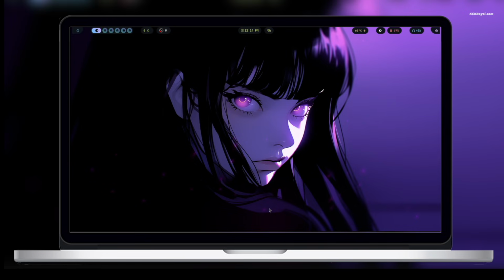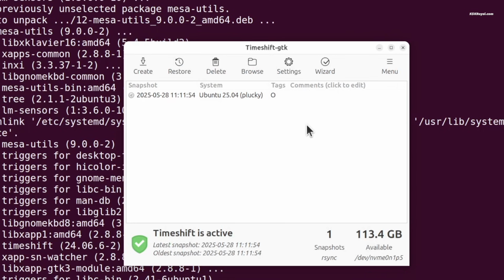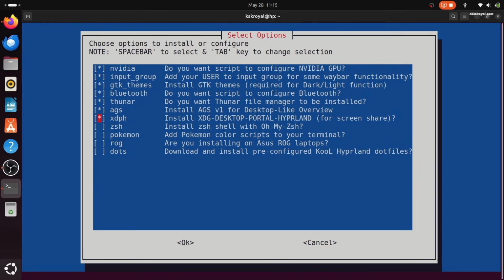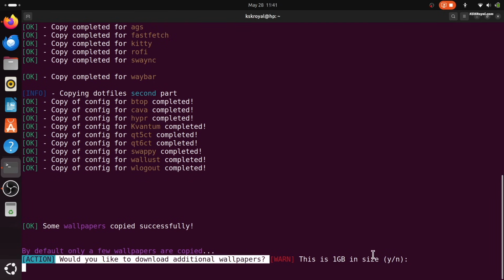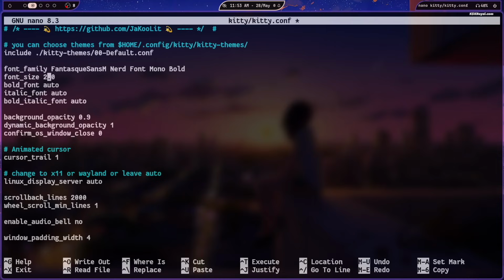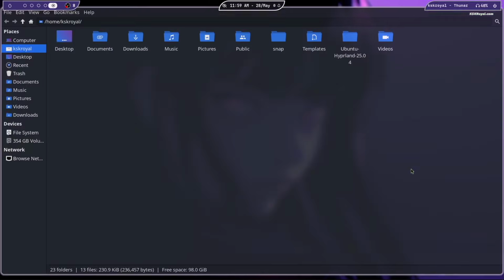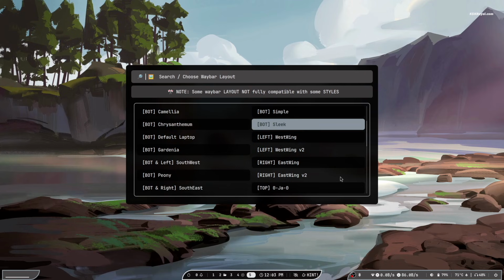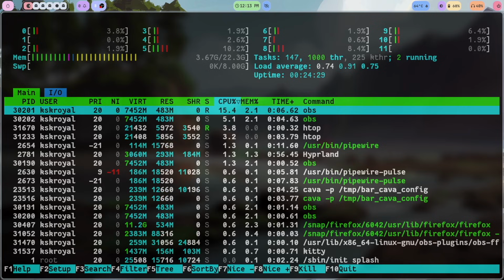THE BEST UBUNTU HYPRLAND SETUP OF 2025 (Must TRY)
How To Make your Ubuntu Look modern and Cool. This is the best Ubuntu hyprland setup / rice that you must try in 2025.  In this video, I am going to show you customizing your Ubuntu to achieve a modern look. Thanks to the GitHub developer JAKOOLIT, the installation process is automated, allowing you to setup Hyprland within minutes.

*TimeStamps
00:00 Introduction
01:05 Install Fresh Copy Of  Ubuntu
01:24 Update Your System
01:39 Install Dependencies
02:02 Make System Backup
02:46 Disable Sleep Mode
02:56 Setting UP Hyprland
07:12 Logging Into Hyprland
07:25 Exploring Hyprland
08:26 Increasing Kitty Terminal Font Size
09:16 Editing the Hyprland Configuration files
10:37 Wallpapers
11:16 Enable Natural Scrolling
11:50 Customize W/  GTK Settings
12:27 Configure Waybar
13:23 Remove Hyprland

*Related Queries*
how to make your Ubuntu desktop look awesome
Make Ubuntu desktop look better

*© KSK ROYAL*
    *MereSai*